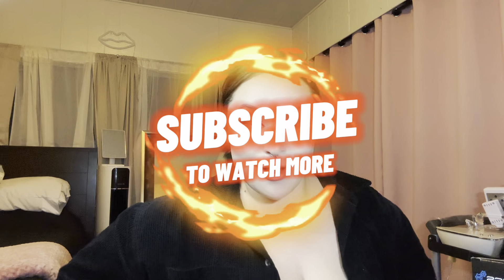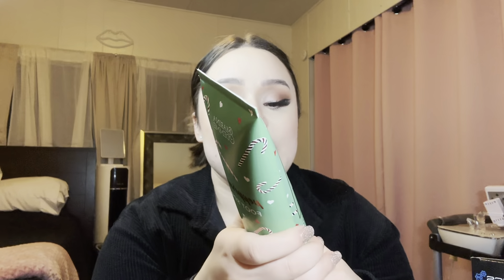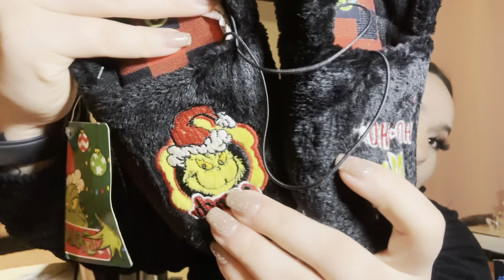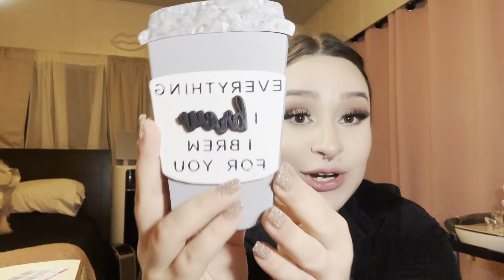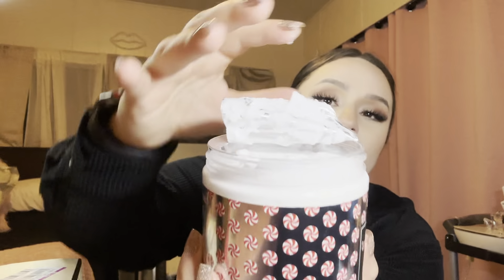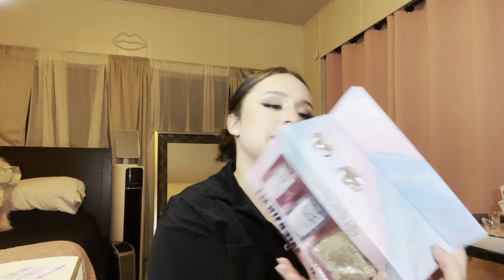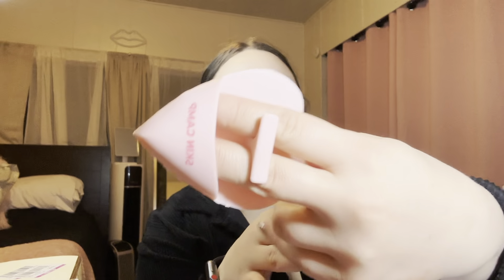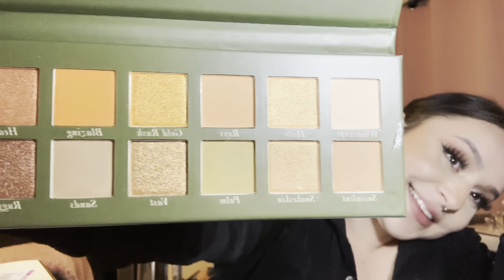49¢ ROSS MEGA HAUL 🔥 || English and Español || Descuentos en Ross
Hey guys! Let me know if you find anything cool at Ross. ￼

Hola bienvenidos a mi canal. Ojalá que les haya gustado mi nuevo video de las cosas que me encontré en la Ross por descuento. Me dejan saber si ustedes hayan cosas chidas en Ross. Gracias!￼